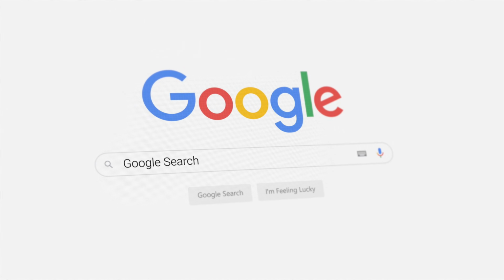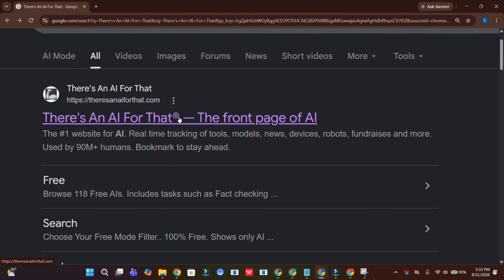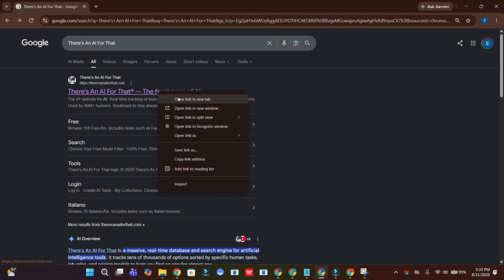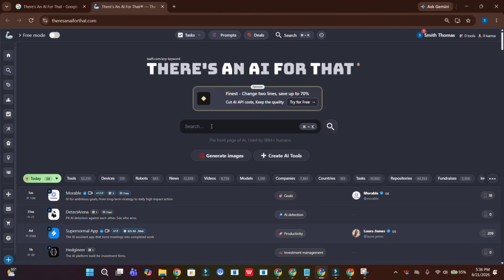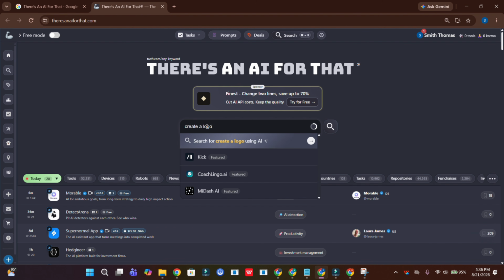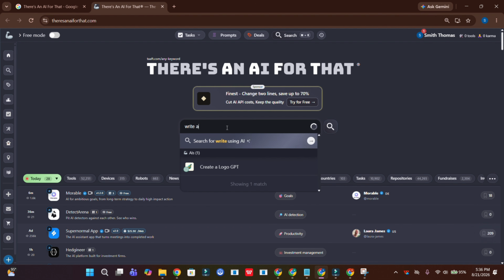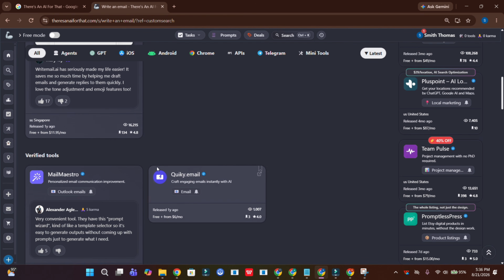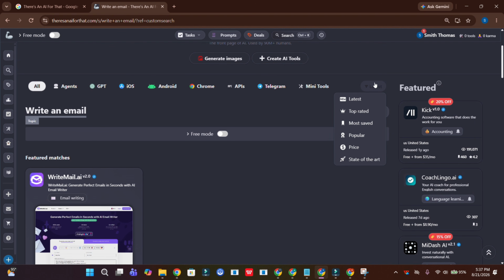You've Been Using Google to Find AI Tools - Stop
Everyone thinks a quick Google search is the best way to find AI software — that's the wrong habit.

Google feeds you outdated articles and paid ads. In under 2 minutes I'll show you one free AI tools directory beginners should use instead: type what you want in plain English, hit Free, and get a clean tool in about 10 seconds — no confusing downloads, no hidden subscriptions.

✅ What you'll learn:
• Why Googling AI tools wastes time (ads + outdated lists)
• The free directory every beginner should bookmark
• Step 1: Use the main search bar
• Step 2: Type the task in everyday English (create a logo, write an email)
• Step 3: Hit enter for your custom list
• Step 4: Click the Free filter (the secret that blocks paid traps)
• Save icon trick — build your personal toolkit